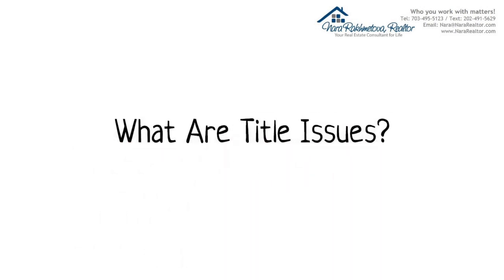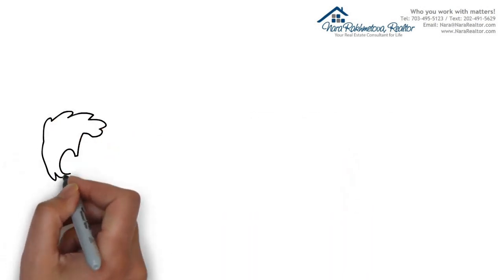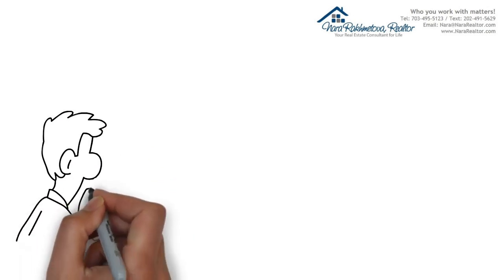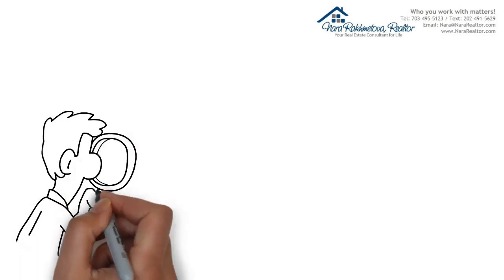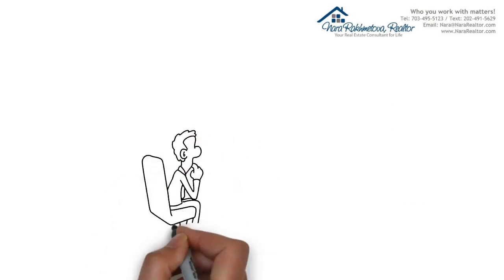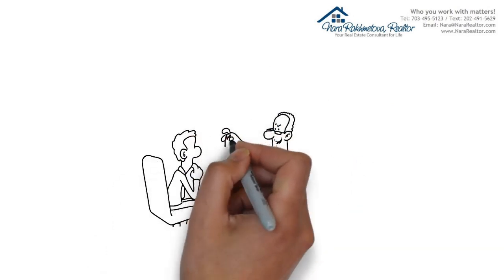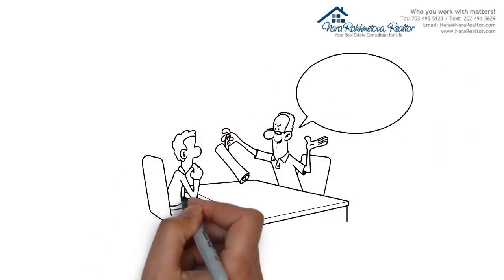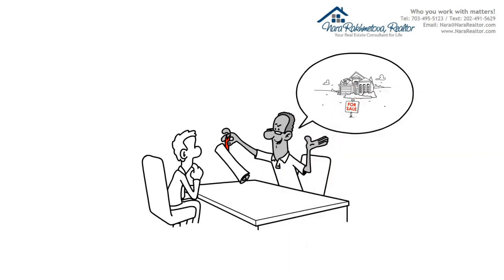What Are Title Issues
What are title issues? Whose responsibility is it to deal with them?